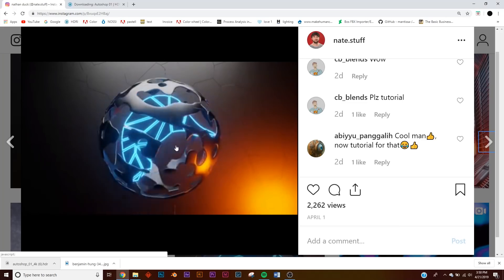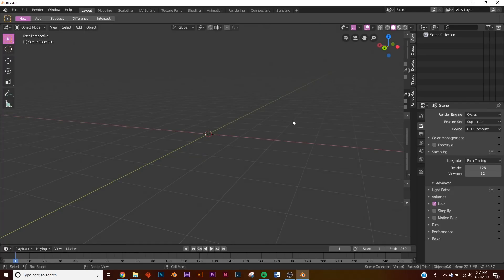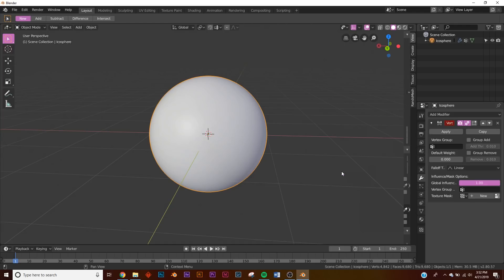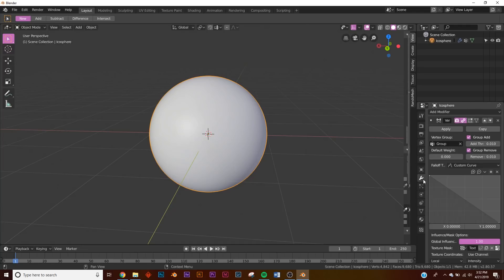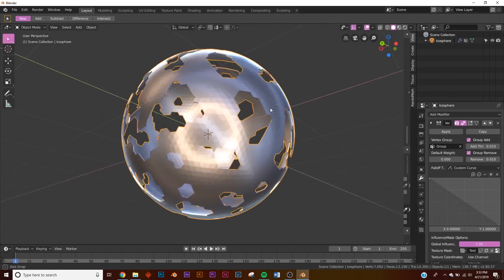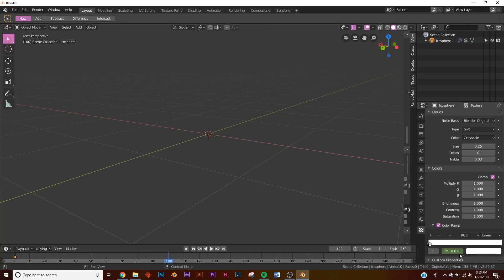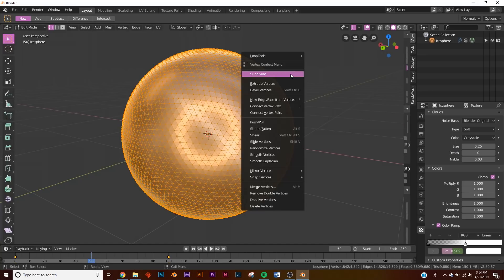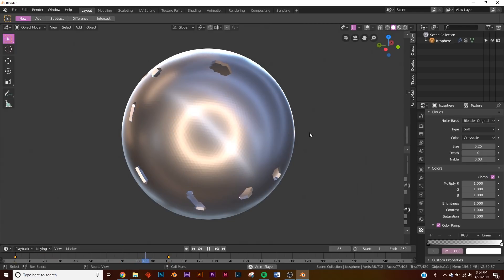Blender - Easy Logo Reveal in Blender 2.8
In this video i will show you how to make a simple logo reveal in the new blender 2.8